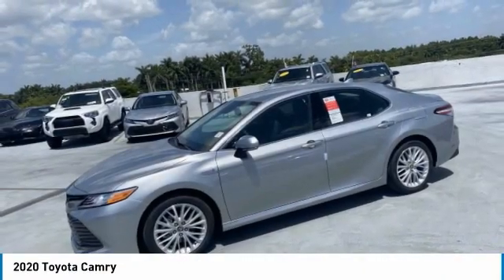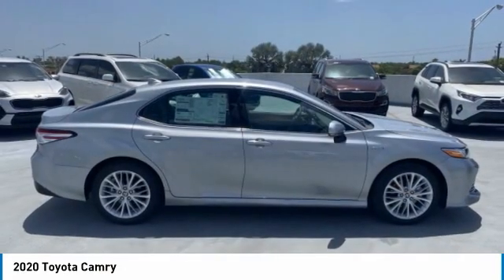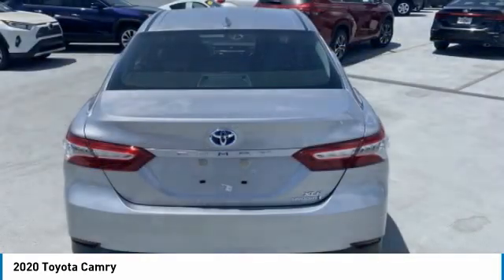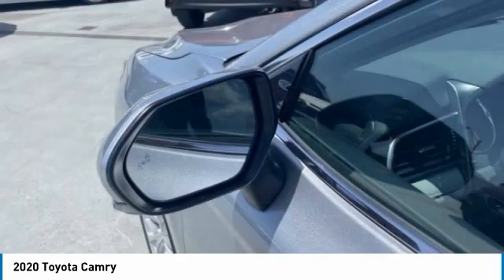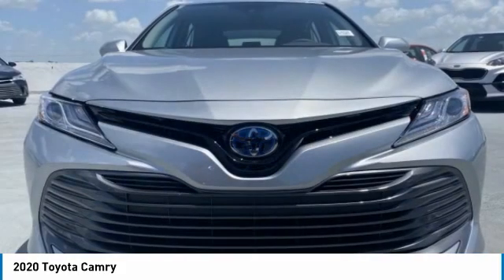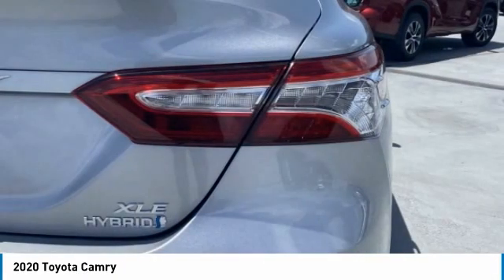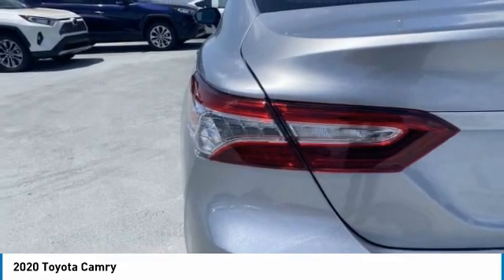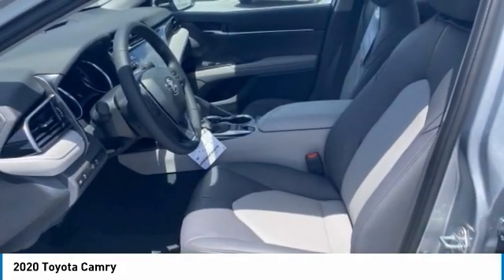2020 Toyota Camry 534788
2020 TOYOTA CAMRY Homestead, FL
Stock# 534788

01j9 2020 Toyota Camry Hybrid XLE 2.5L I4 DOHC 16V.